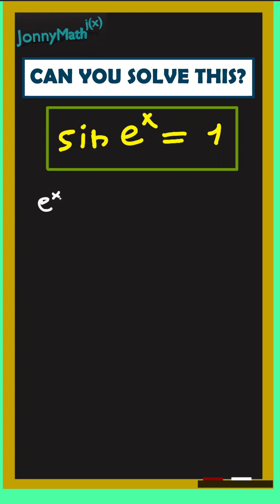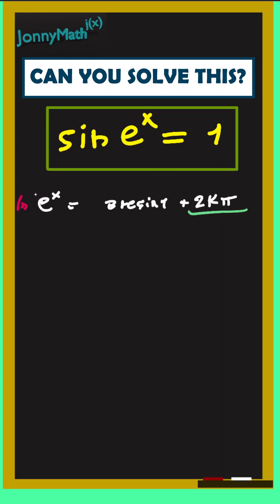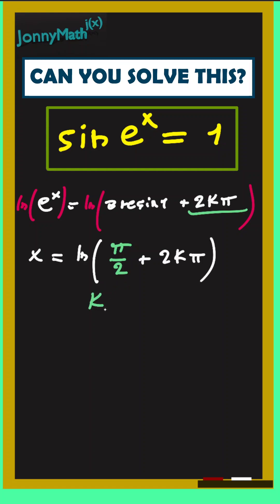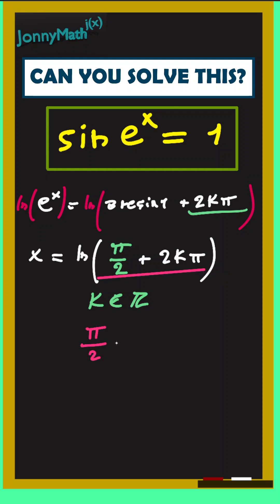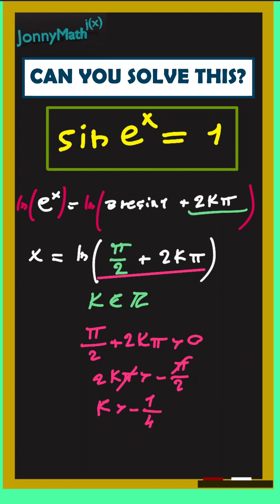Try to solve this Trigonometric Equation!!!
Can you solve this trigonometric equation!!!